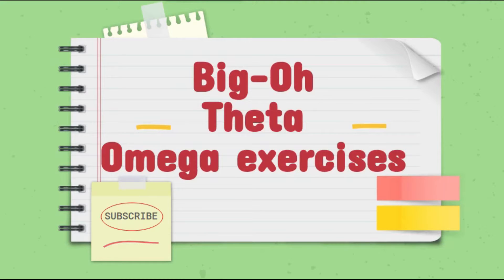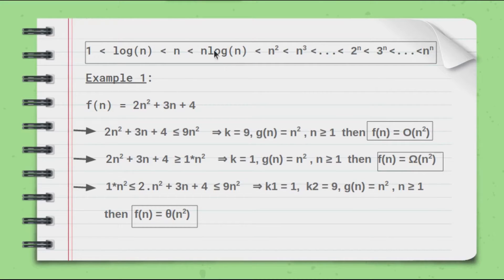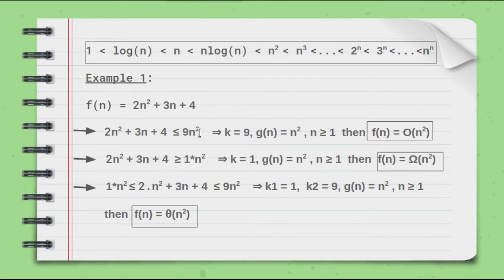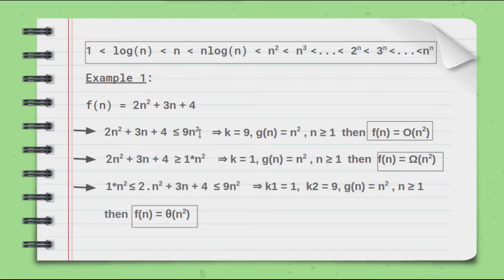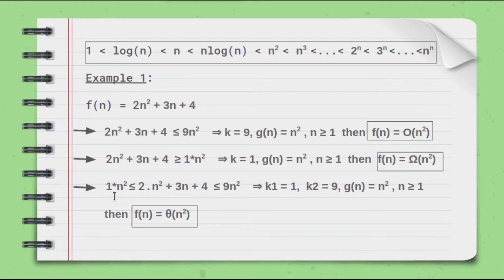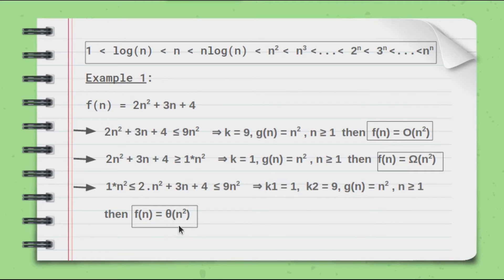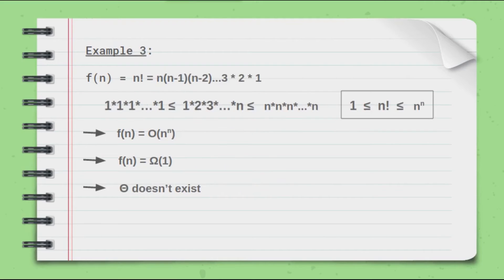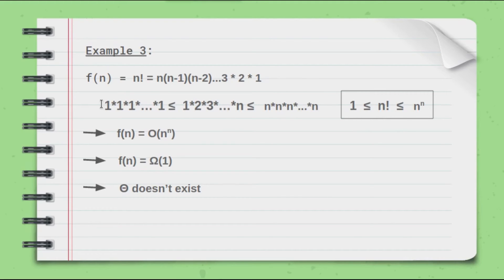Asymptotic Analysis of Algorithms Examples || Algorithms & DataStructures || Lecture 8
What is Asymptotic analysis or function growth? What is Big-oh? Omega ? And Theta? Lower bound? Upper bound and Tight bound of algorithms?
how to find the asymptotic notation of an algorithm? In this tutorial, we will take many examples and so you will understand everything about asymptotic notations .